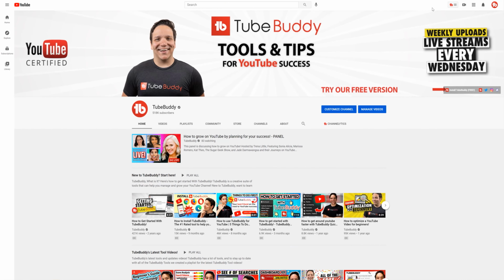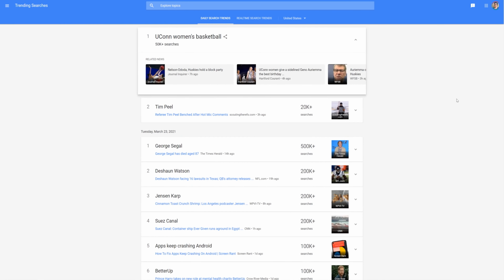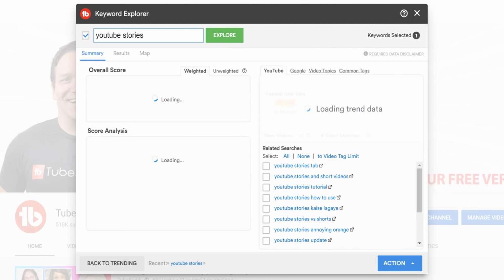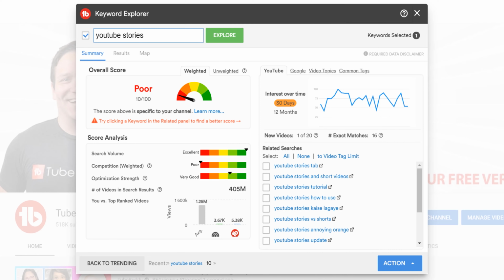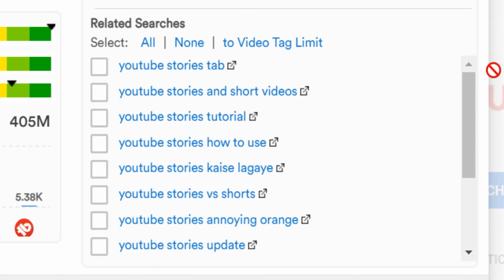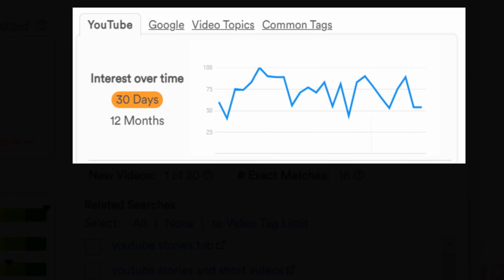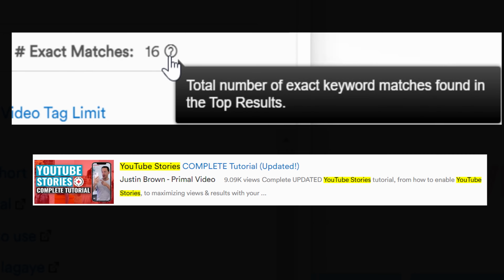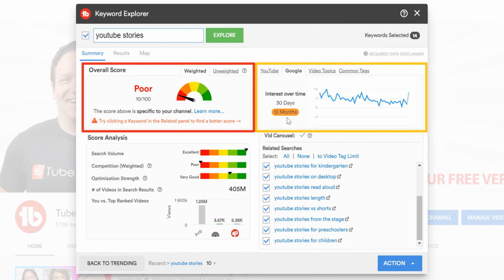TubeBuddy Tutorial... TubeBuddy Keyword Explorer MAJOR update Keyword Research Just Got Easier!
What is TubeBuddy?

Your best friend on the road to YouTube success! TubeBuddy is a FREE browser extension & app that integrates directly into YouTube to help you run your channel with ease.

Use TubeBuddy for:
1. Research
2. Publishing
3. Optimization
4. Promotion
5. Testing

Your TubeBuddy road to success:
✅ Advanced Keyword Research. TubeBuddy helps you find high-performing, searchable video topics, and then craft the perfect titles and tags.
✅ Cut Publishing Time in Half. Hit the ground running with TubeBuddy's suite of time-saving templates and tools to drastically speed up publish times.
✅ Rank Higher in Search Results. TubeBuddy will guide you through YouTube's Best Practices and ensure your videos are set up for success.
Use a variety of tools to help promote your videos across the web and use your existing videos to drive traffic to new uploads.
✅ Test, Tweak and Win the Click. Wondering if your thumbnails could be improved? Let TubeBuddy give you the answer with simplified A/B Testing.

Increase Views and Content Monetization for Your Brands! The TubeBuddy platform is designed to help manage YOUR YouTube Channel(s) and increase the/their content engagement 10x faster with the following tools:

Productivity Tools:
✅ Advanced Video Embed
✅ Canned Responses
✅ Chapter Editor
✅ Comment Formatting
✅ Coppa Center
✅ Default Upload Profiles
✅ Emoji Picker
✅ Playlist Actions
✅ Quick Links Menu
✅ Quick-Edit Toolbar
✅ Scheduled Publish
✅ Scheduled Video Update
✅ Sunset Videos
✅ Thumbnail Analyzer
✅ Thumbnail Generator
✅ Video Topic Planner

Bulk Processing Tools:
✅ Bulk Delete Comments
✅ Bulk Find, Replace & Append
✅ Bulk Thumbnail Overlays
✅ Demonetization Double-Check

Video SEO Tools:
✅ A/B Testing & Title Generator
✅ Auto Translator
✅ Best Practice Audit
✅ Keyword Explorer
✅ Opportunity Finder
✅ SEO Studio
✅ Search Explorer
✅ Search Positions
✅ Search Rank Tracking
✅ Suggested Shorts
✅ Tag Lists
✅ Tag Rankings
✅ Tag Sorter
✅ Tag Translator
✅ View and Copy Video Tags

Promotion Tools:
✅ Best Time to Publish
✅ Milestones
✅ Pick a Winner
✅ Promotion Materials
✅ Publish to Facebook
✅ Share Tracker
✅ Share on Twitter
✅ Vid2Vid Promotion

Data & Research Tools:
✅ Brand Alerts
✅ Channel Access
✅ Channel Backup
✅ Channel Valuation
✅ Channelytics
✅ Click Magnet
✅ Comment Word Cloud
✅ Competitor Scorecard
✅ Competitor Upload Alerts
✅ Demonetization Audit
✅ Export Comments
✅ Health Report
✅ Language Analysis
✅ Retention Analyzer
✅ Search Insights
✅ Videolytics

Licensing & Each Upgrade Details

TubeBuddy FREE - $0
✅ Advanced Video Embed
✅ Comment Formatting
✅ Coppa Center
✅ Emoji Picker
✅ Quick Links Menu
✅ Quick-Edit Toolbar

✅ Tag Rankings
✅ Tag Sorter

✅ Pick a Winner

✅ Channel Valuation
✅ Channelytics
✅ Comment Word Cloud
✅ Demonetization Audit
✅ Language Analysis
✅ Search Insights

✅ Member Perks
✅ TubeBuddy Mobile App

TubeBuddy PRO - $2.80 ~ $3.50
✅ Canned Responses
✅ Default Upload Profiles
✅ Playlist Actions
✅ Thumbnail Generator
✅ Video Topic Planner
✅ Advanced Video Embed
✅ Comment Formatting
✅ Coppa Center
✅ Emoji Picker
✅ Quick Links Menu
✅ Quick-Edit Toolbar

✅ Best Practice Audit
✅ SEO Studio
✅ Search Positions
✅ Keyword Explorer
✅ Search Explorer
✅ Tag Lists
✅ Tag Rankings
✅ Tag Sorter

✅ Milestones
✅ Pick a Winner

✅ Health Report
✅ Videolytics
limited
✅ Channel Valuation
✅ Channelytics
✅ Comment Word Cloud
✅ Demonetization Audit
✅ Language Analysis
✅ Search Insights

✅ Member Perks
✅ TubeBuddy Mobile App

TubeBuddy LEGEND - $21.20 ~ $26.50
✅ Scheduled Publish
✅ Scheduled Video Update
✅ Sunset Videos
✅ Canned Responses
✅ Default Upload Profiles
✅ Playlist Actions
✅ Thumbnail Generator
✅ Video Topic Planner
✅ Advanced Video Embed
✅ Comment Formatting
✅ Coppa Center
✅ Emoji Picker
✅ Quick Links Menu
✅ Quick-Edit Toolbar

✅ Bulk Thumbnail Overlays
✅ Demonetization Double-Check

✅ Auto Translator
✅ Search Rank Tracking
✅ Suggested Shorts
✅ Tag Translator
✅ Video A/B Tests & Title Generator
✅ Opportunity Finder
✅ Best Practice Audit
✅ SEO Studio
✅ Search Positions
✅ Keyword Explorer
✅ Search Explorer
✅ Tag Lists
✅ Tag Rankings
✅ Tag Sorter

✅ Publish to Facebook
✅ Milestones
✅ Pick a Winner

✅ Channel Access
✅ Click Magnet
✅ Competitor Scorecard
✅ Competitor Upload Alerts
✅ Export Comments
✅ Retention Analyzer
✅ Brand Alerts
✅ Channel Backup
✅ Health Report
✅ Videolytics
✅ Channel Valuation
✅ Channelytics
✅ Comment Word Cloud
✅ Demonetization Audit
✅ Language Analysis
✅ Search Insights

✅ Member Perks
✅ TubeBuddy Mobile App